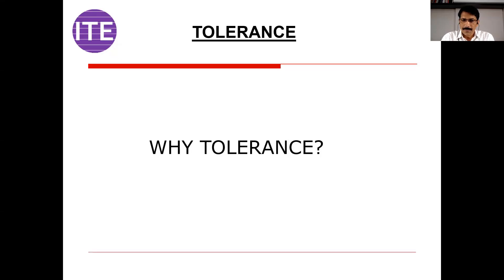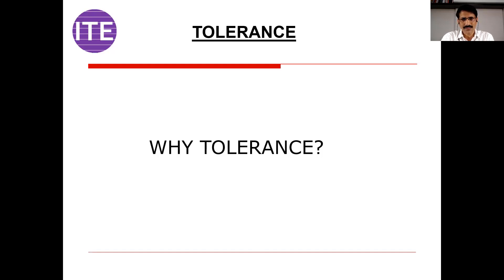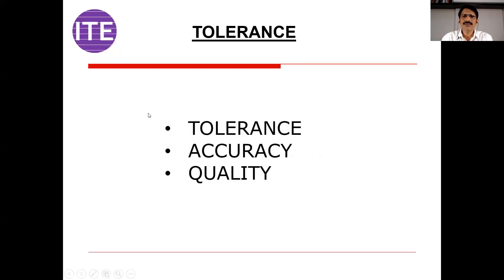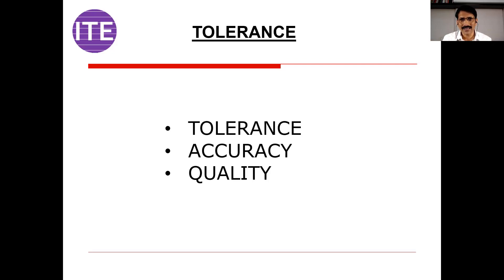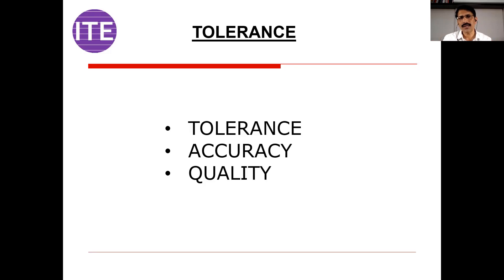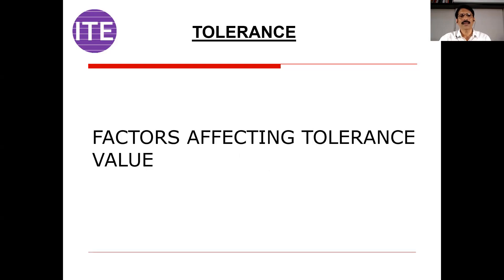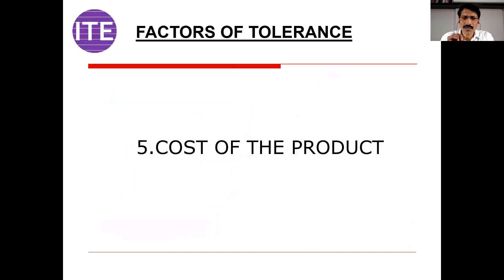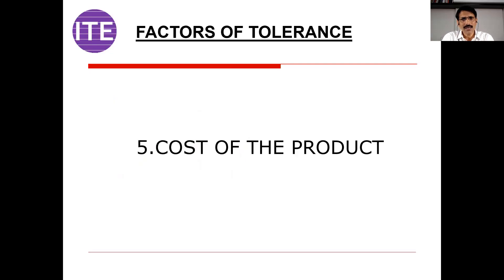How to decide Tolerances in Mechanical Design | Dimensional Tolerance | Factors affecting Tolerance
Friends,  In this video I have explained how to decide tolerance in Mechanical Design, factors affecting selection of right tolerance value. Design is a field which has the Highest Growth in Industry. A Product Designer must know the concept of Dimensional & Geometrical Tolerancing.  This is one topic which is very important and questions are asked during interview related to Material Selection.

My Mission is to help 1 LAKH Engineers achieve their dream career as a Design Engineer.

tolerance
gd&t
fits and tolerances
gd&t plate drawing
simple gd&t
basic gd&t
short gd&t
quick gd&t
fast gd&t
limits fits & tolerances
limit fit tolerance
stack up analysis
clearance hole size
how to clearance hole size
clearance hole size gdt
calculate clearance hole size

dimensional tolerance
how to use dimensional tolerance
dimensional tolerance tamil
mechanical engineering
tolerance
gd & t
cad cam tamil
gd & t tamil
tamil tutorials
cad tamil
gd&t
geometrical tolerance
gd and t
types of tolerance
tolerance analysis
fits and tolerances
what is tolerance
geometric dimensioning and tolerancing
how to use tolerance
tolerance complete tutorial
how to use tolerance in autocad
how to use geometrical tolerance
what is mean by tolerence
bilateral tolerance concept
tolerance surface finish
what is meant by tolerance in mechanical engineering
limits fits and tolerances
relation between tolerance and surface finish
surface roughness symbols
what is meant by tolerance
gd&t tutorial
gd&t symbols
geometrical symble
technical drawings
tolerances explained
surface roughness
surface finish
manufacturing processes
engineering fundamentals
geometric dimension and tolerance
tolerance stack up